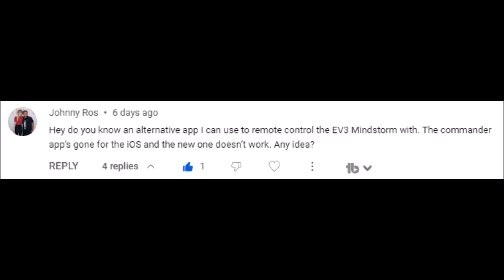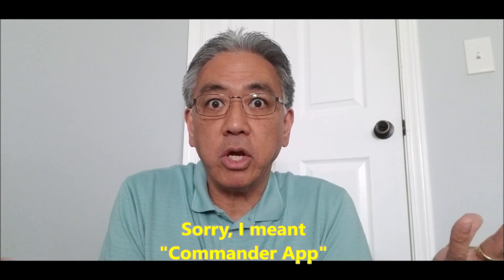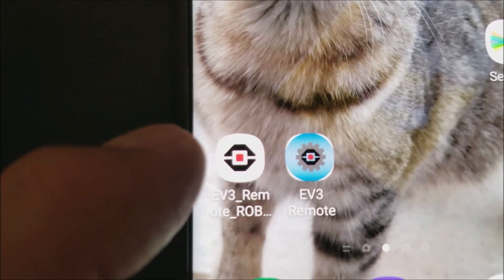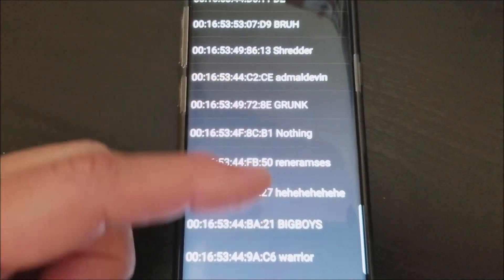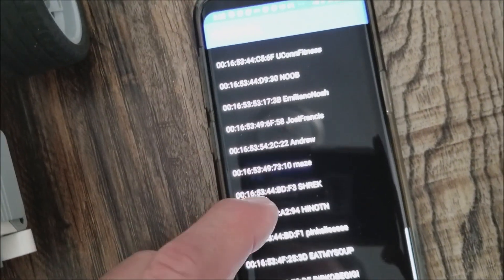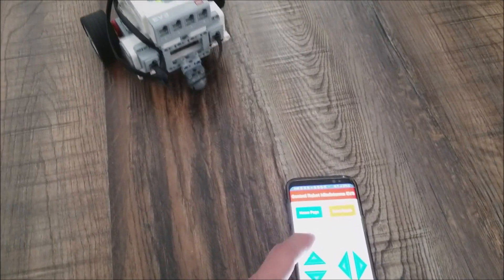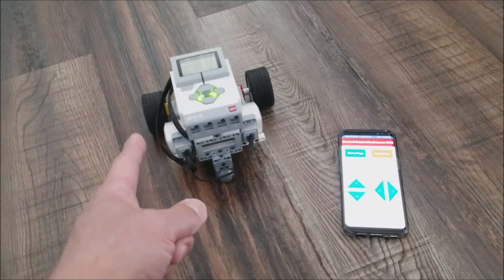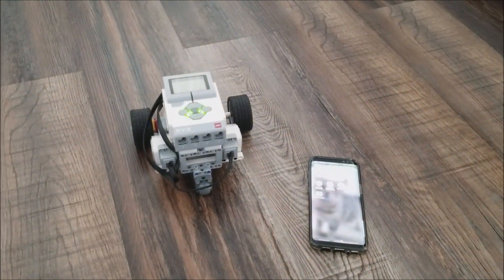No Commander APP? How To Remote Control Your EV3 Robot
Hey guys!! I heard that the Commander App is no longer available in the app store to remote control your EV3 robot. So, today I will show you what app will allow you to do just that!!